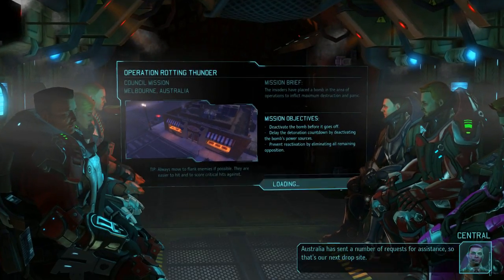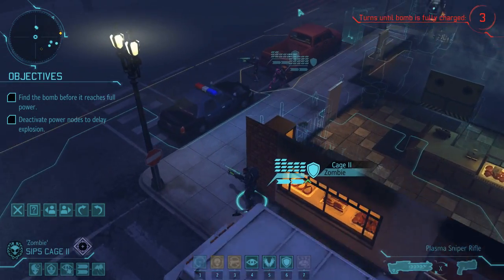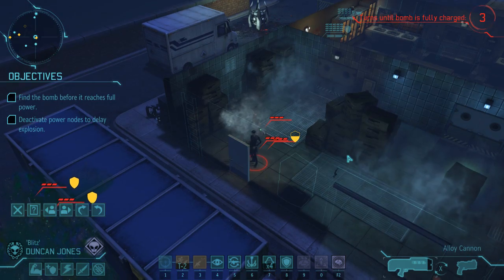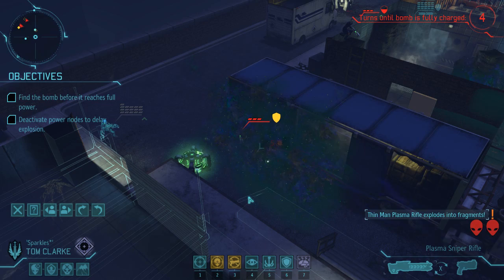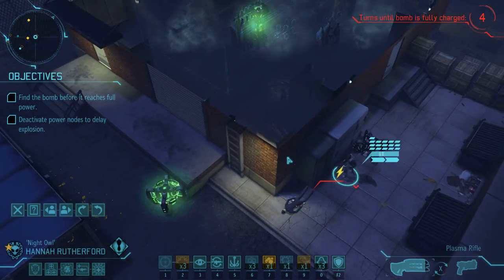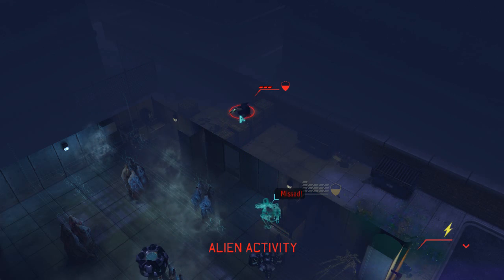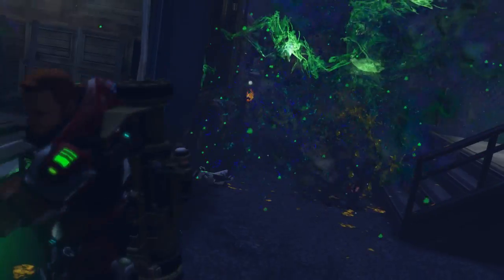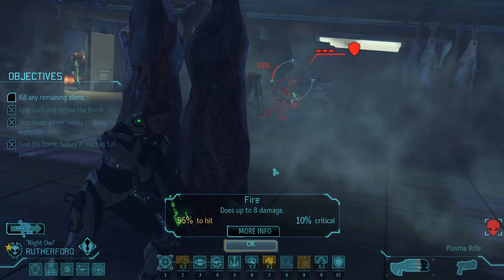XCOM - Team Yogscast vs Aliens #40 - This is the Bomb!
When evil aliens invade the Earth, only one group of people can stop their horrific advance - the Yogscast's XCOM division! Even permadeath can't stop our heroes, as we just end up renaming new soldiers in their honor! Rythian narrates and comments on an adventure probably doomed to failure - but hey, at least it will be an entertaining ride. We hope.